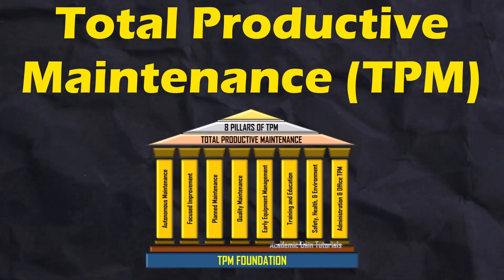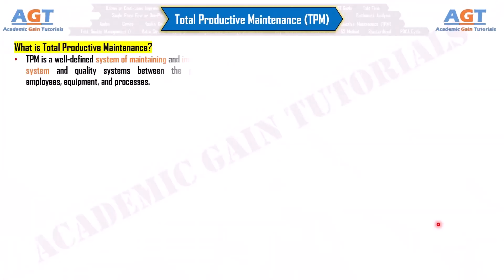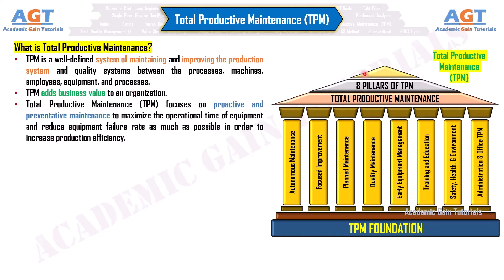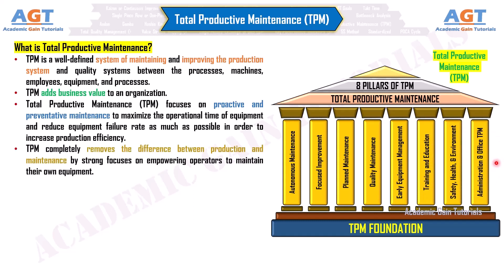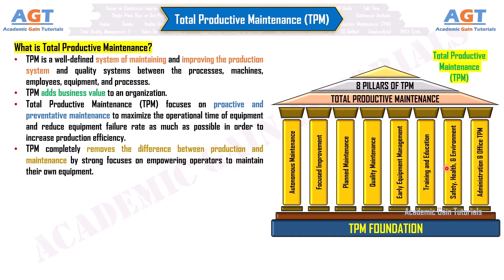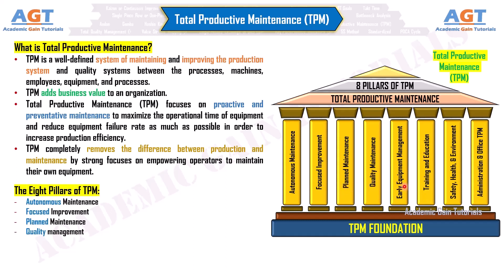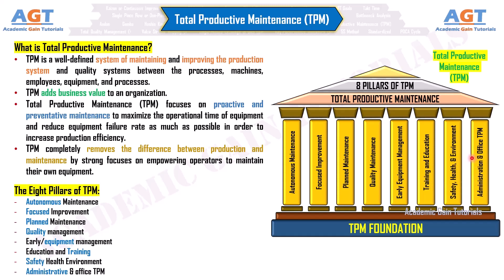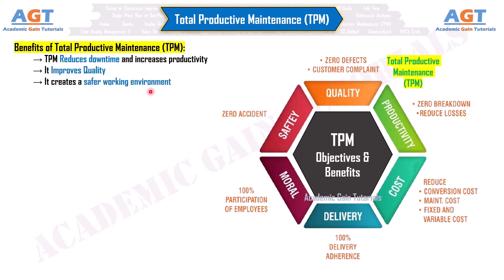Total Productive Maintenance (TPM) - Definition, Method, Benefits (Lean Manufacturing Tools)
This Lean Six Sigma Course lecture covers a short discussion on Total Productive Maintenance (TPM) - Definition, Method, Benefits Explained (Lean Manufacturing Tools)